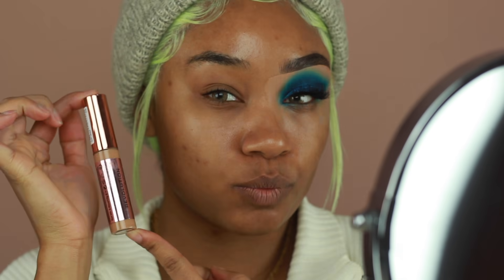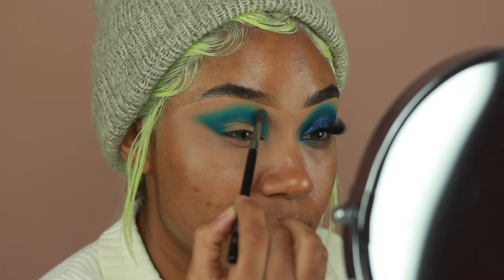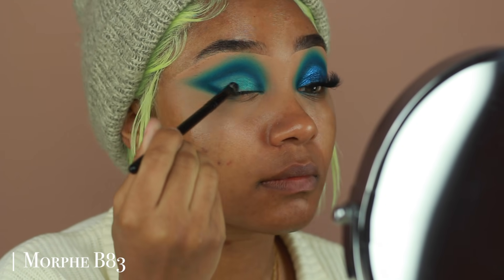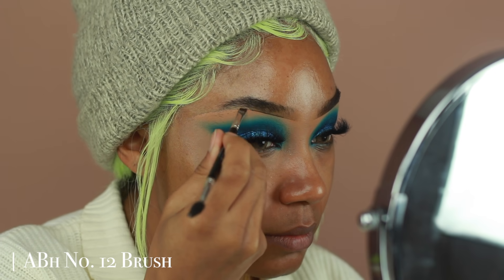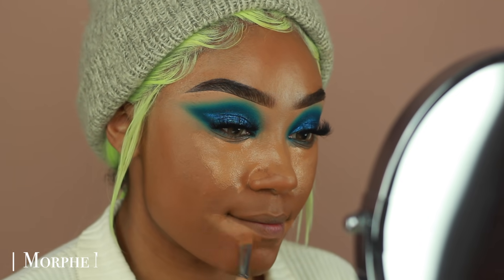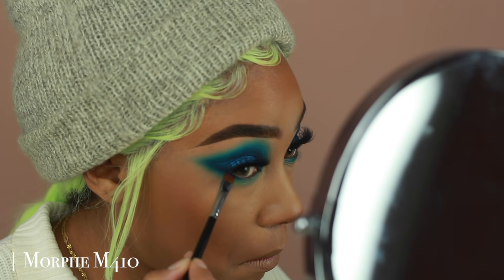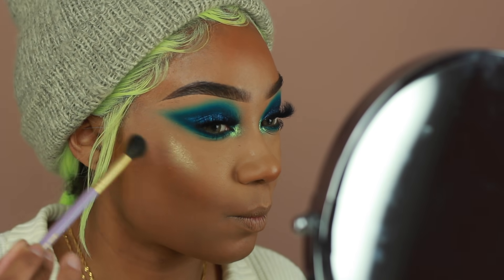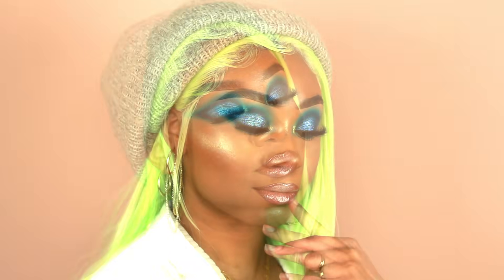Metallic Blue Holiday Makeup Look | MakeupTiffanyJ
💕💕💕 Another day another slay for the holidays! 😉 I can’t believe we’re almost done with this year it truly flew by for me. Anywaysss sound off in the comments with your thoughts on this look lol, keep reading for a full list of all the products I used in order of appearance. xx

🔱 Product Breakdown

Makeup Revolution Conceal & Define Concealer in C12 (to prime eyes)
Pretty Vulgar Translucent Setting Powder*
Bperfect Cosmetics x Stacey Marie Carnival Palette
Makeup Revolution Conceal & Define Concealer in C1 (for lid)
Peaches Pigment in Double Denim and Mermaze*
Lancôme Grandiose Mascara*
Tatti Lashes in TL Mitchell*
ABH Dip Brow Pomade in Ebony*
UD Rebound Prepping Spray*
LA Girl HD Moisture Nourishing Primer*
Lancôme Teint Idole Foundation in 460W*
Lancôme Ultra Wear Concealer in 435W*
MAC Pro Longwear Concealer in NC35
Becca Bronzer in Ipanema Sun
L’Oréal Voluminous Lash Primer
Peaches Pigment in Pool Party*
Mario Badescu Rosewater Facial Spray
Bperfect Cosmetics x Mmmmitchell Sub Zero Palette
UD All Nighter Cherry Setting Spray*
MAC Lip Liner in Plum
ABH Liquid Lipstick in Stripped
JDGlow Cosmetics Lipgloss in Arabic Jewels

🔱 Contact Lenses

🔱 Wig

Products marked with ( * ) were sent to me for free to try, but this does not influence my opinion about these or any other product mentioned in my videos. I always give you guys my 100% honest thoughts regardless of brand partnerships or PR.